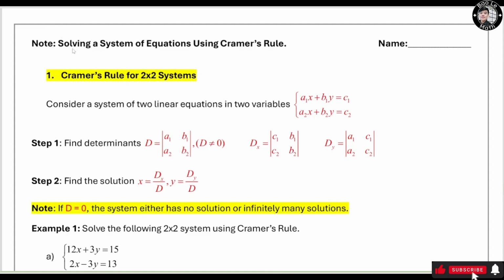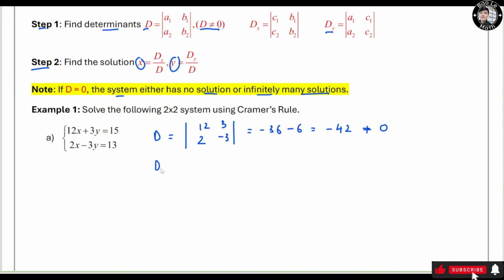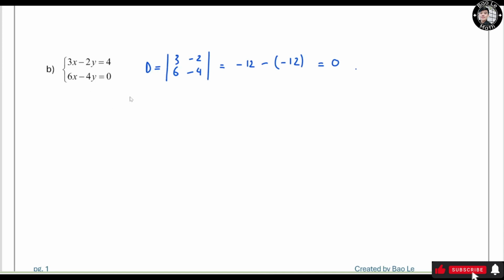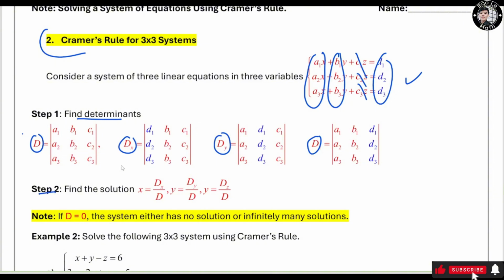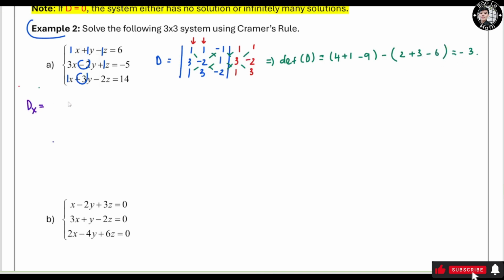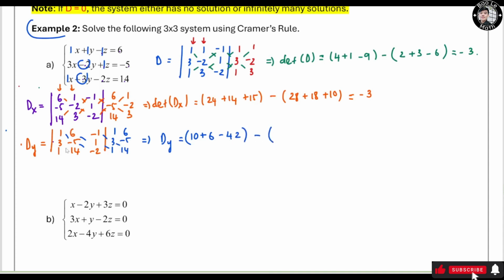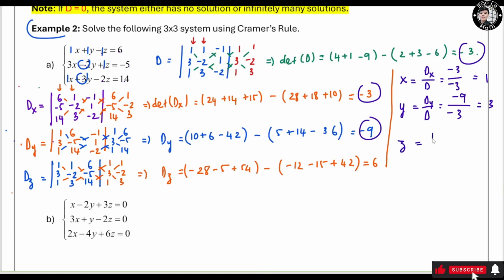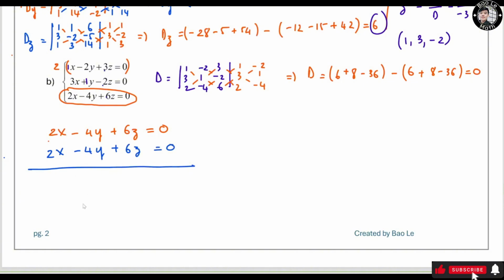Solve Any System Using Cramer’s Rule | Step-by-Step Algebra Tutorial!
Master how to solve a system of equations using Cramer’s Rule in this step-by-step tutorial! Learn how to use determinants to find the value of each variable quickly and accurately. This video walks you through setting up coefficient matrices, calculating determinants, and applying Cramer’s Rule to solve systems of linear equations with ease. Perfect for Algebra 2, Precalculus, and AP-level students preparing for tests and exams. Includes clear examples, shortcuts, and common mistakes to avoid.